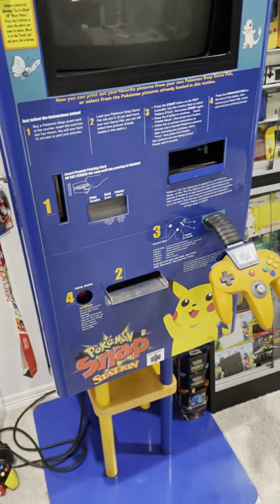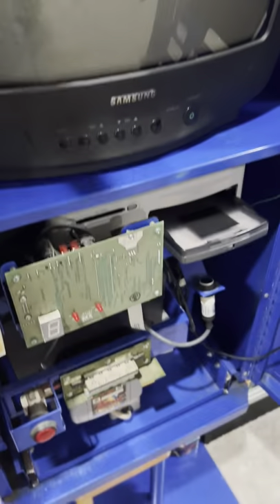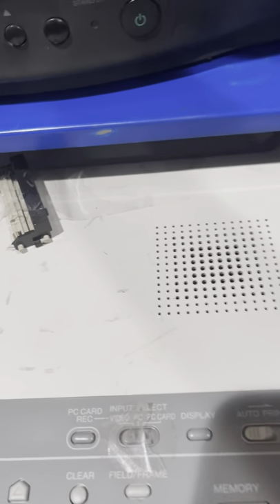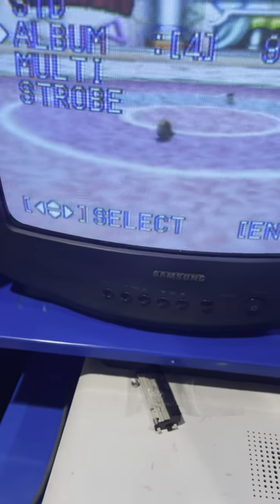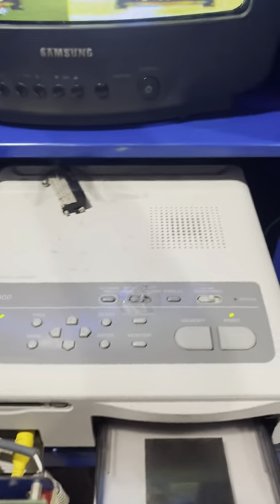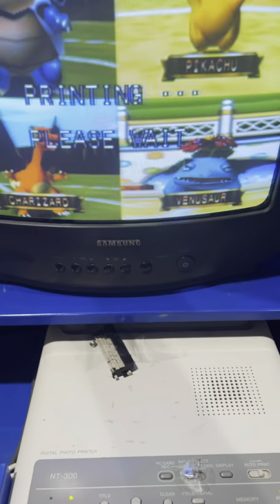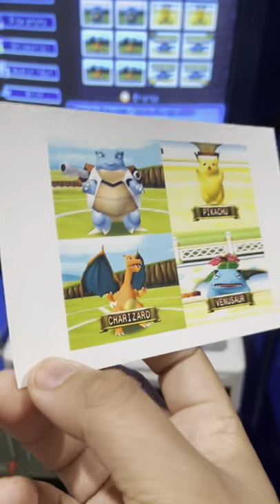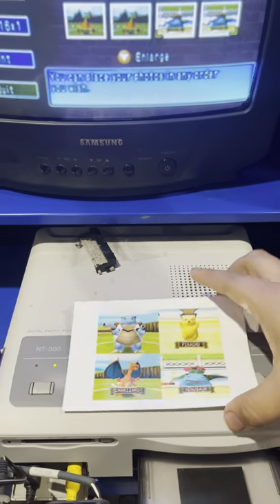Pokemon snap kiosk Printing Guide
Just a quick video covering the alternative ink used and how to print with it.